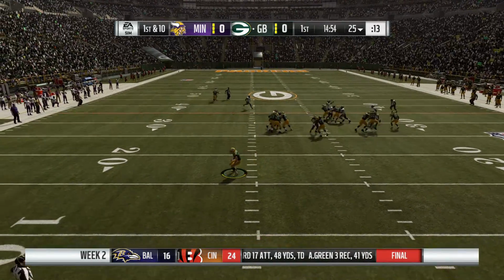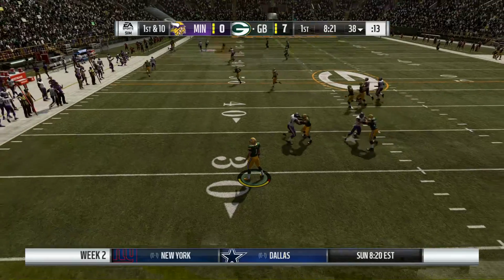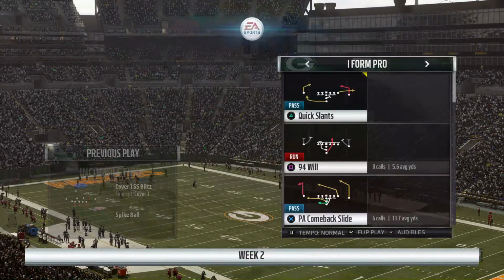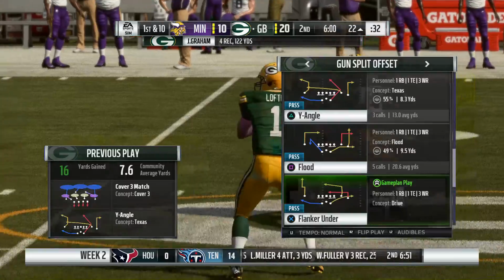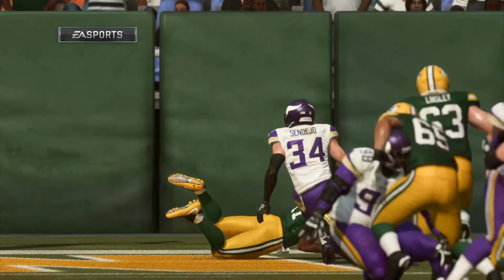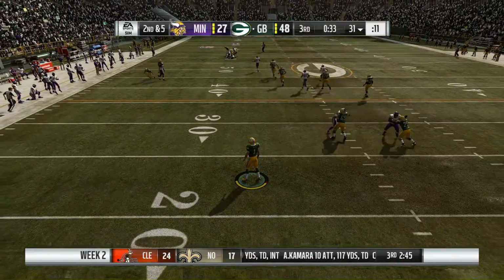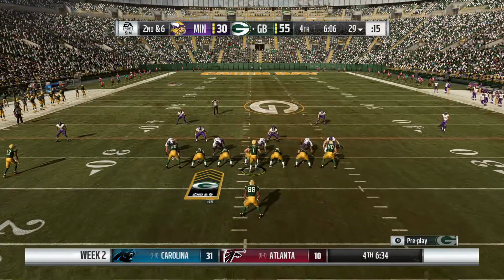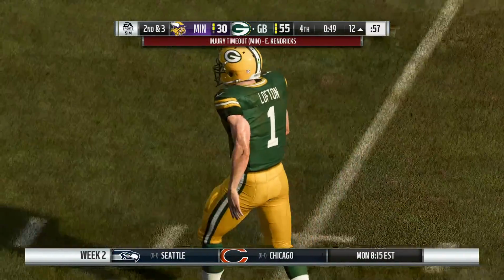Redneck Gaming :Madden 19 Packers vs Vikings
I play a franchise game as the Packers and I play against the Vikings